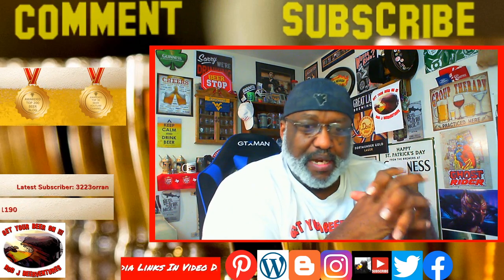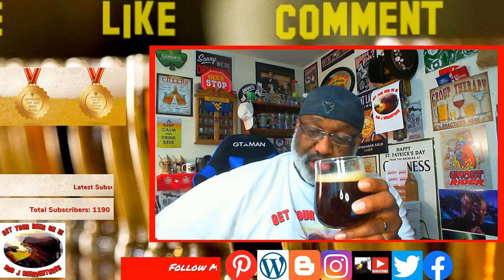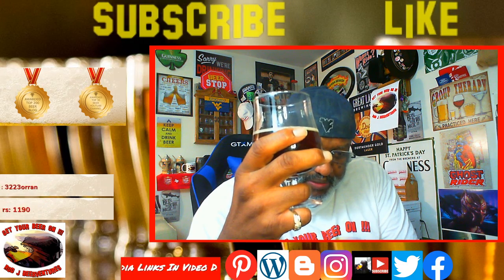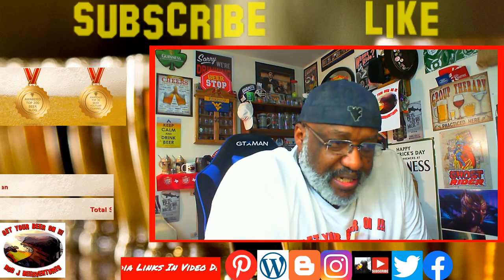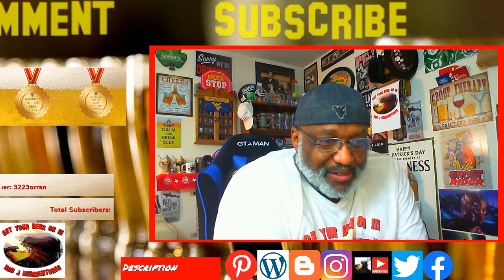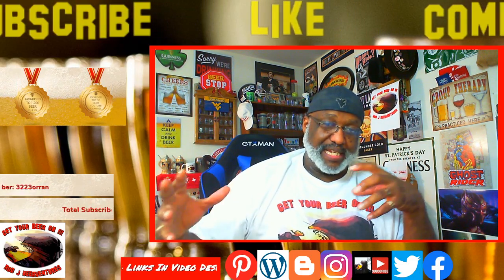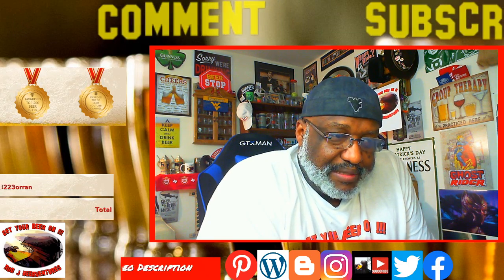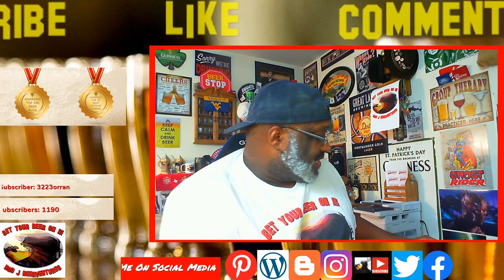Rod J BeerVentures | Dogfish Head Fruit-Full Fort Live Beer Chat